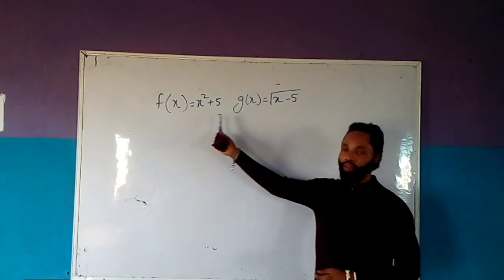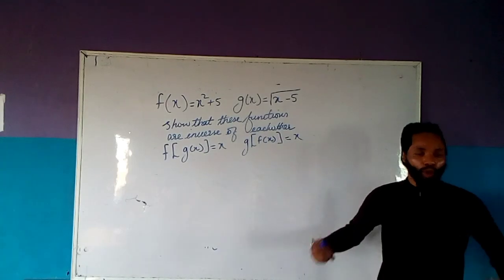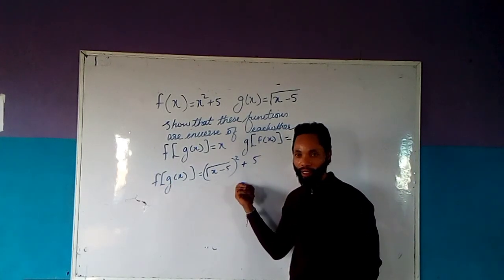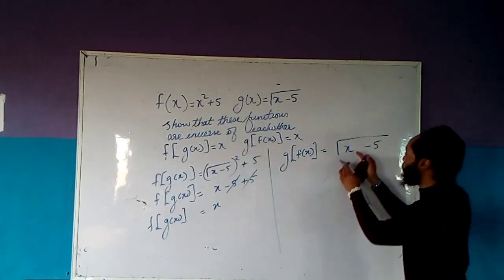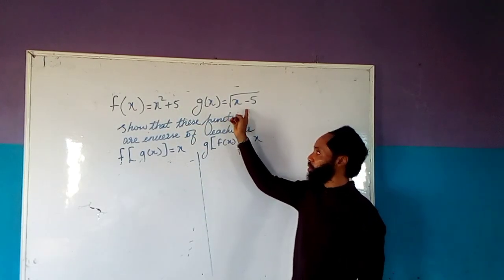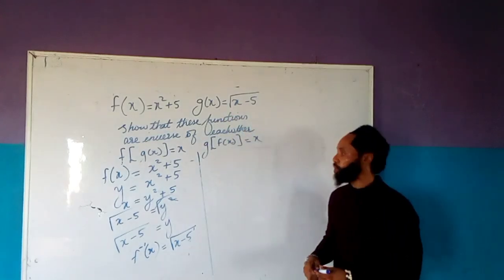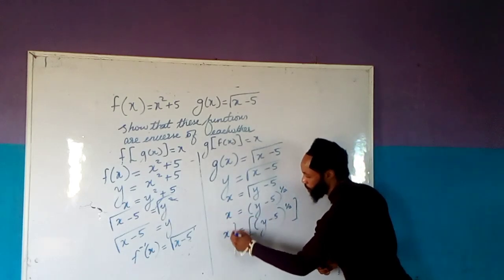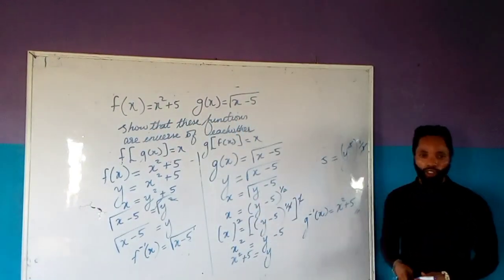How to show that two functions are inverses of each other.